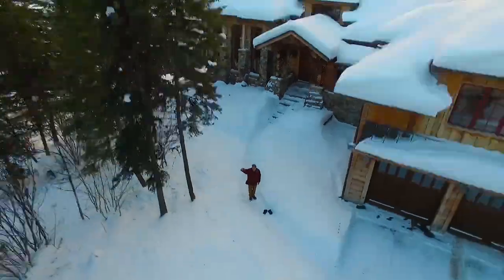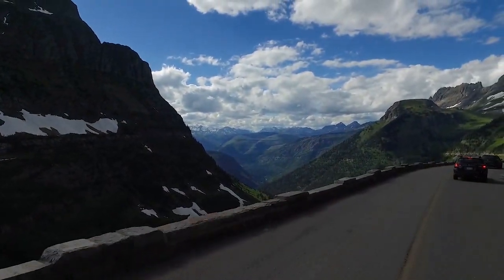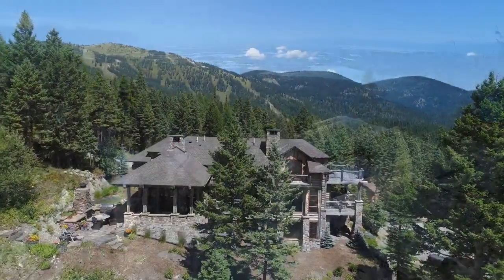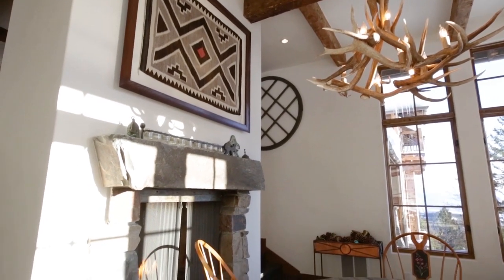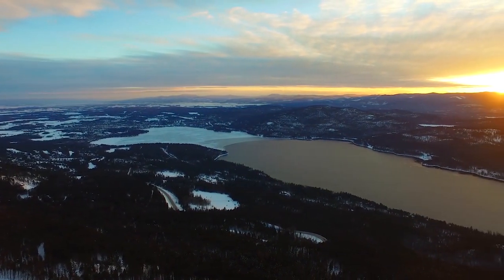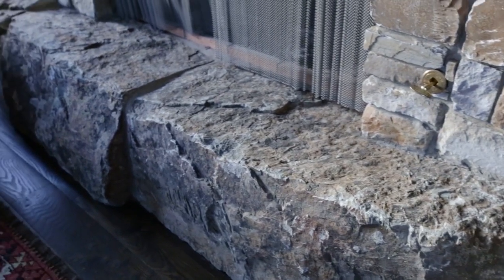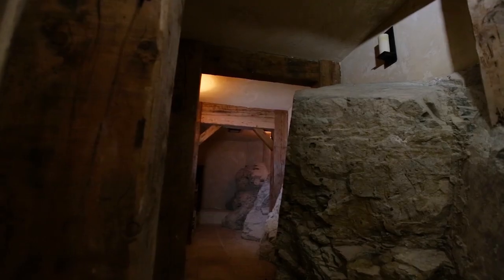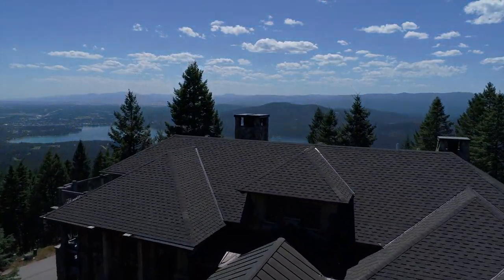Whitefish Montana Real Estate | 1059 Whispering Pines Ln | Community & Property Video Intro